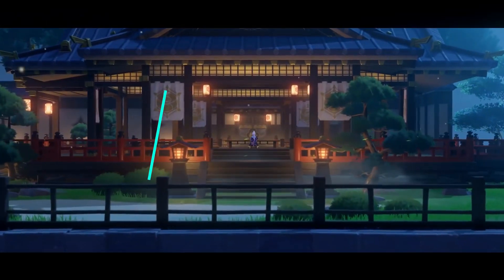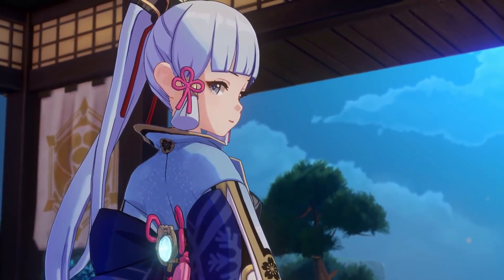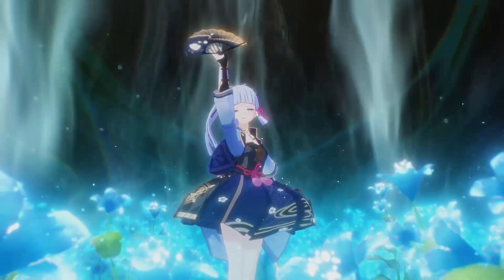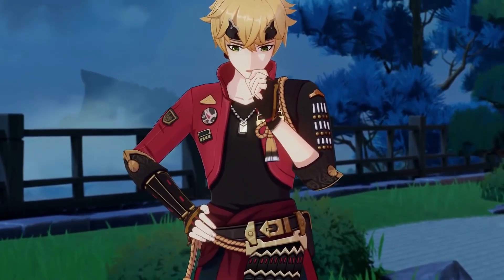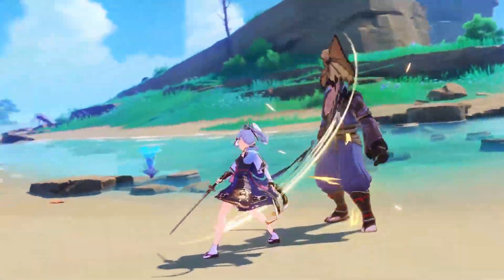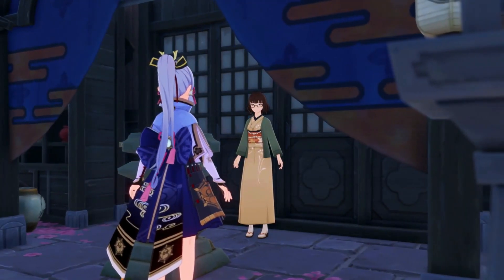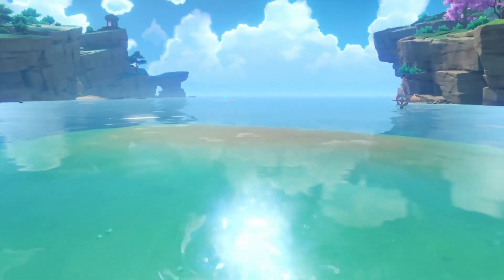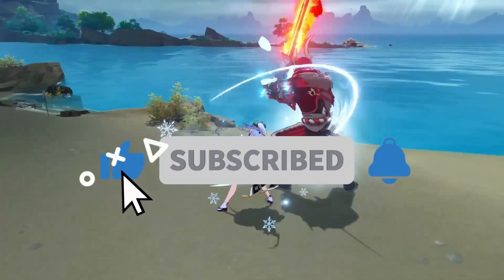Why you SHOULD & SHOULDN'T SUMMON for Ayaka | Genshin Impact | Honest Review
My honest thoughts on the latest new 5 star. Is she good , bad, xiao level? Hu tao level? eula level (god no..). :D